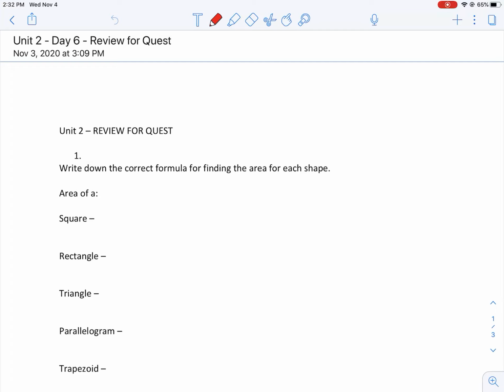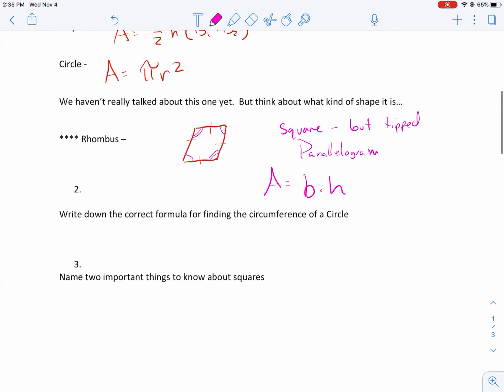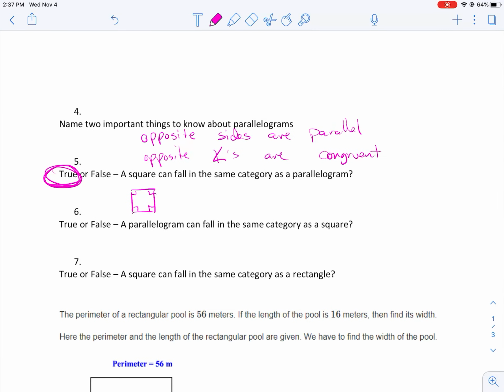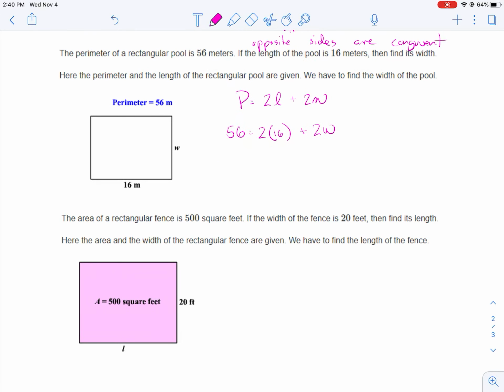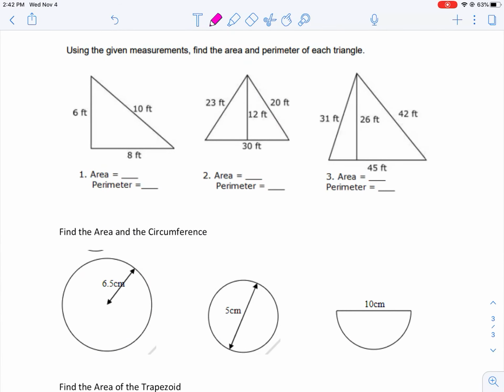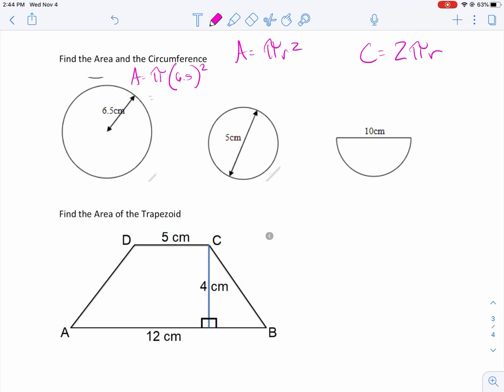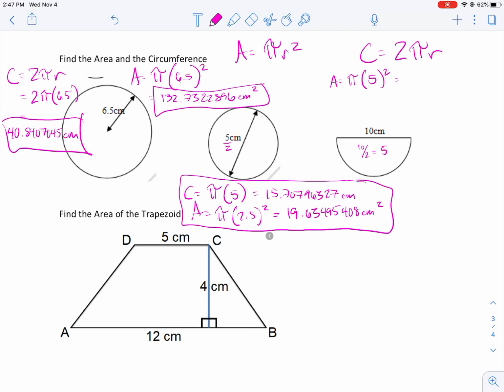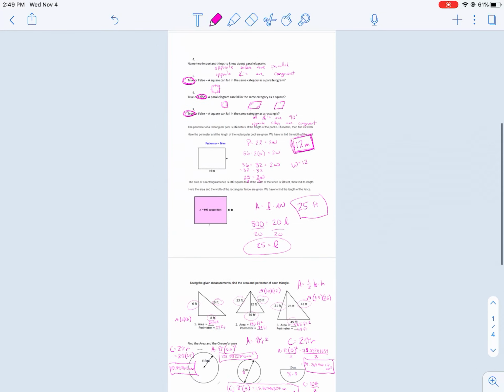Unit 2 Review for Quest